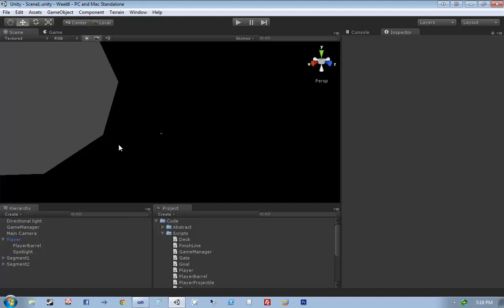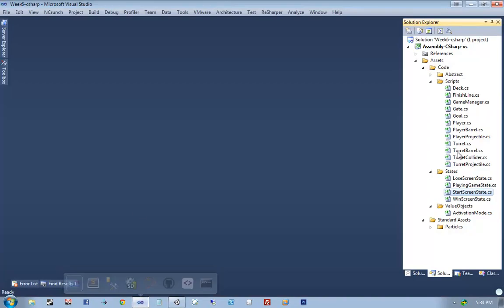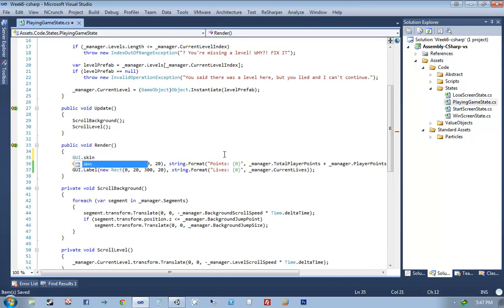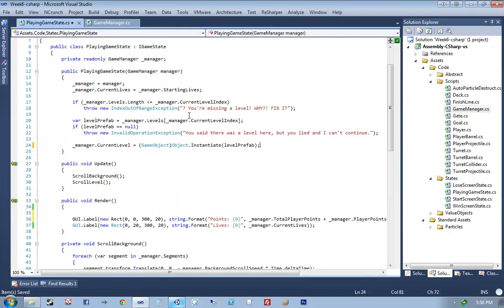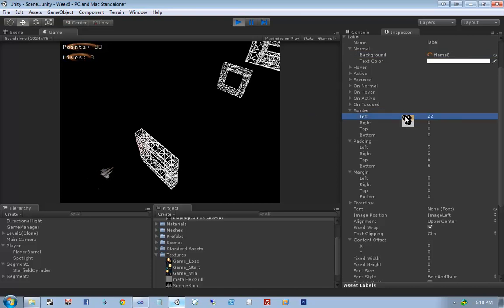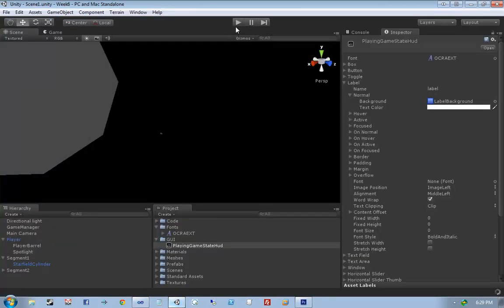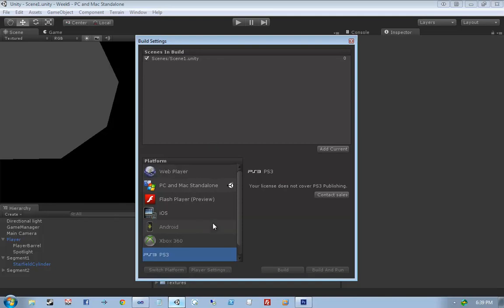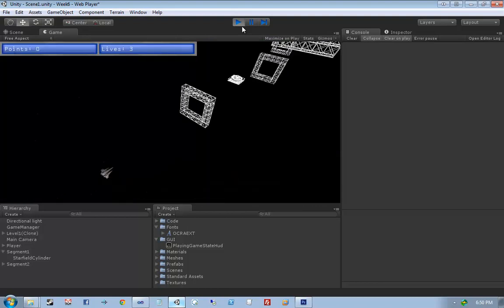🔴 Unity Game Development • Create Real-Time Space Shooter Game • Unity for Beginners • (Pt. 8)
Learn Unity Game Development - Create Real-Time Space Shooter Game - Part 8 of 8.

In this course we will develop a real-time functioning 2.5D space shooter game. We will cover the topics required to integrate interesting game logic into the Unity game engine in a maintainable and extensible way.